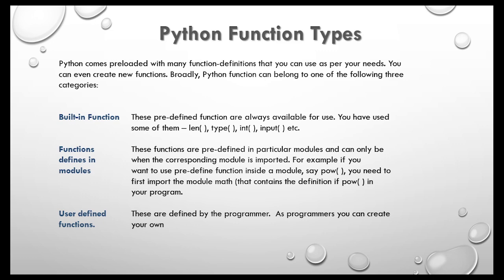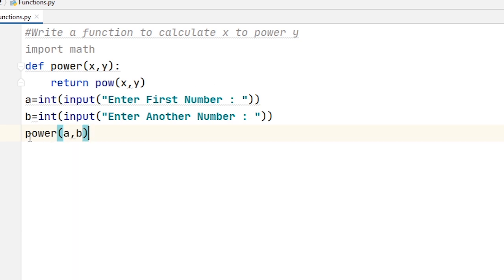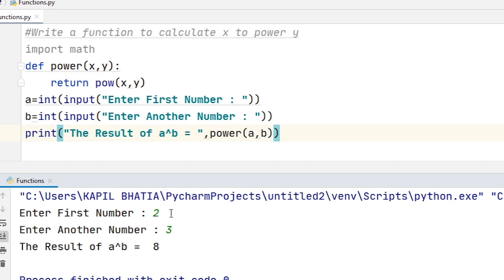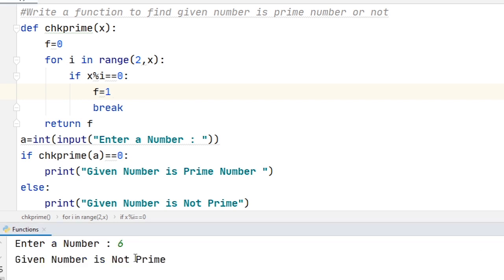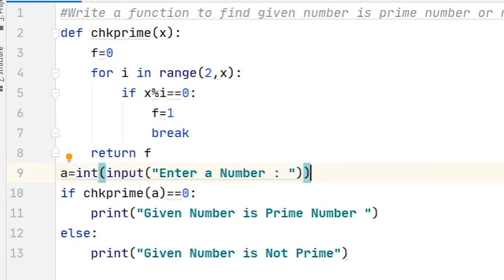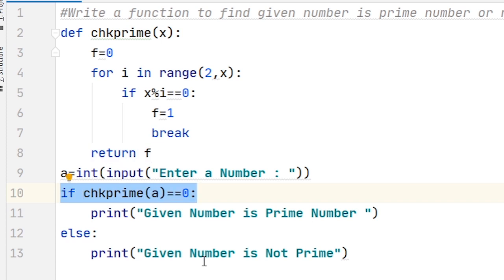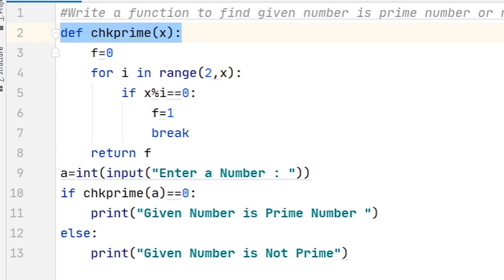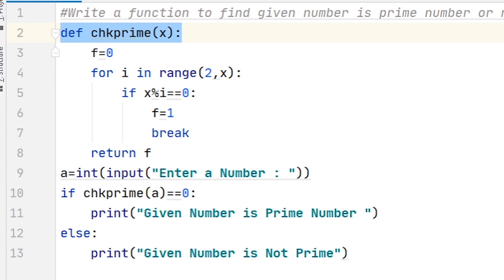Working With Functions in Python | Part - 2 | Class12 CBSE | CH - 3 | BY Kapil Bhatia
Python Function Types
Flow of Execution in a Function call